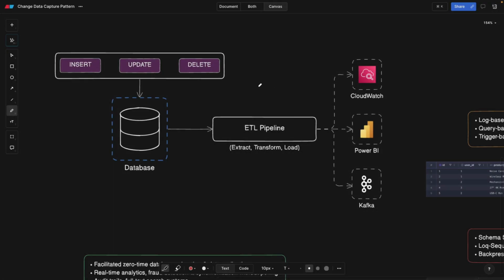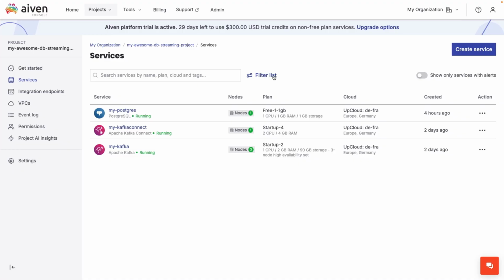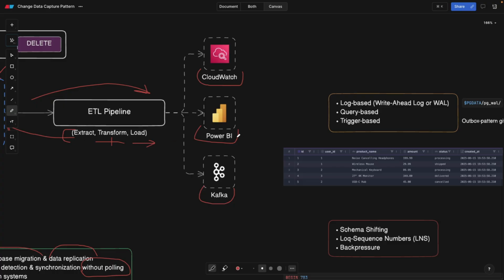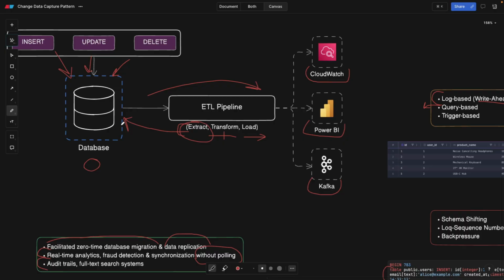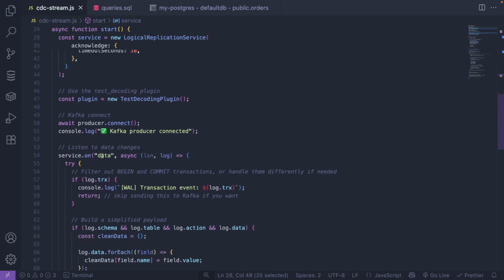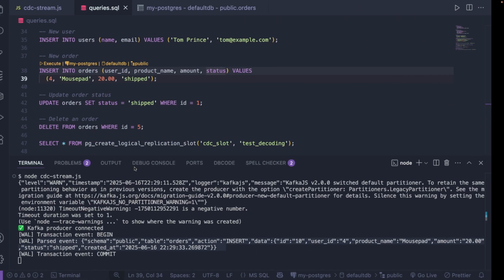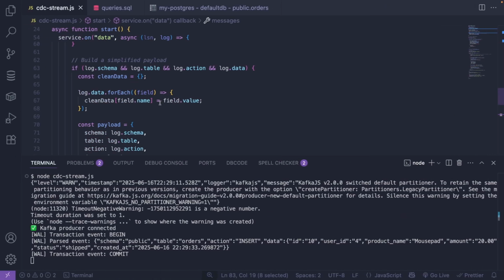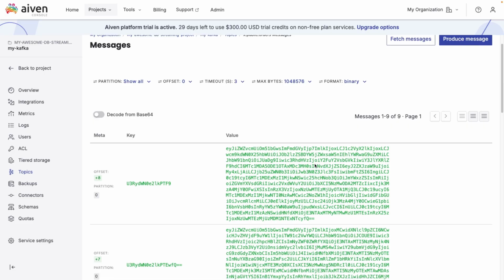Why do backends need Change Data Capture?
CDC or Change Data Capture is a pattern that lets you capture and stream real-time changes from your database - no polling, no triggers. In this video, we’ll walk through how to stream data changes using logical decoding, Kafka, and a custom Node.js setup.

🕒 Timestamps:
0:00 What is CDC?
2:12 Aiven
3:12 ETL pipeline
6:25 Manual implementation in Node.js
9:39 Pitfalls
11:38 Implementation in Aiven